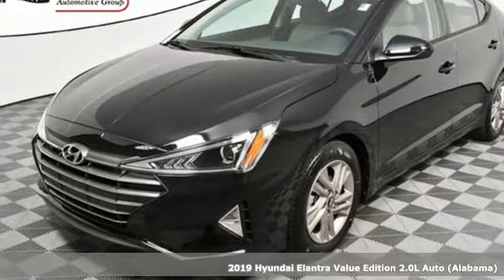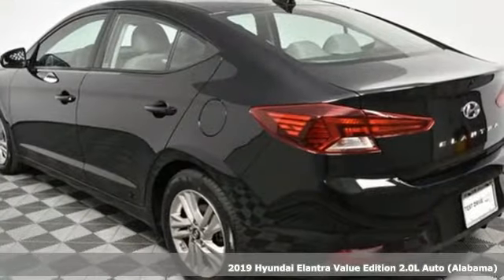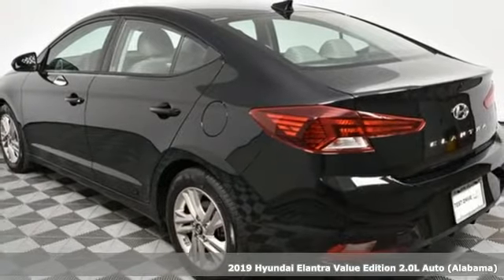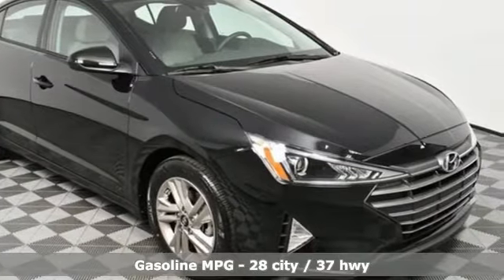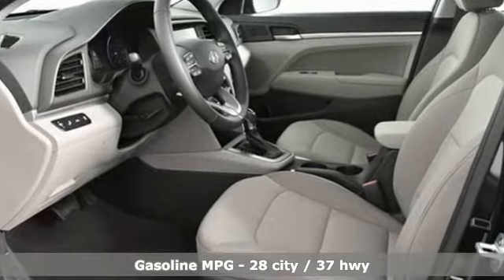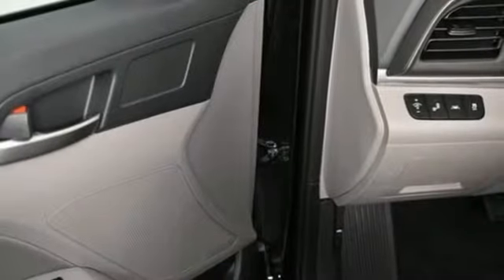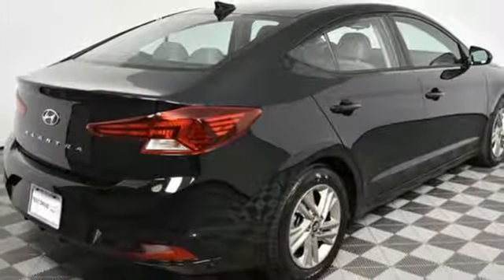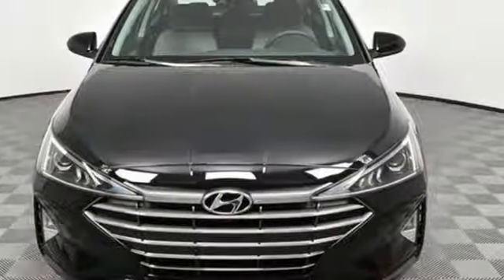New 2019 Hyundai Elantra Atlanta Duluth, GA HE19134 - SOLD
Year: 2019
Make: Hyundai
Model: Elantra
Trim: Value Edition
Engine: 2.0L 4-Cylinder
Transmission: Automatic
Color: Black
Interior: Gray
Stock #: HE19134
VIN: 5NPD84LFXKH460676
2019 Hyundai Elantra Value Editionbr28/37 City/Highway MPGbrbrJim Ellis Hyundai/Genesis is a 14 Year Consumer Choice Winner! We include Lifetime Powertrain Coverage at no additional cost and we are Georgia's #1 combined Certified Pre Owned and New Hyundai Dealer!!brbrSale Price Includes all available discounts and rebates. Give us a call to confirm availability and schedule a hassle free test drive! We are located at: 5785 Peachtree Industrial Blvd, Atlanta, GA, 30341. Not all rebates are compatible with all finance programs. Please see dealer for details and final price. Price includes $599 dealer fee plus the following: $300 - Retail Bonus Cash. Exp. 02/28/2019, $1,500 - Retail Bonus Cash. Exp. 02/28/2019

Address:
5785 Peachtree Ind Blvd